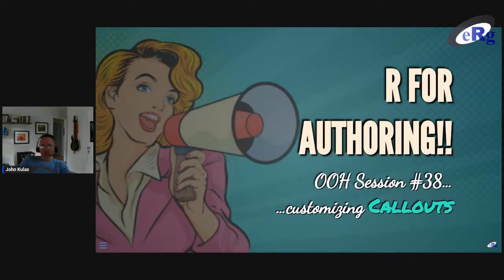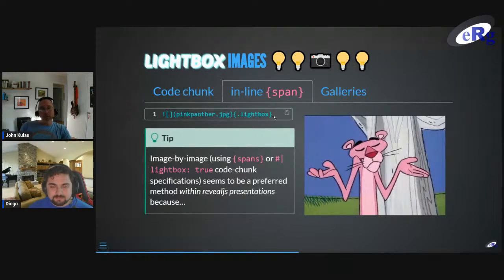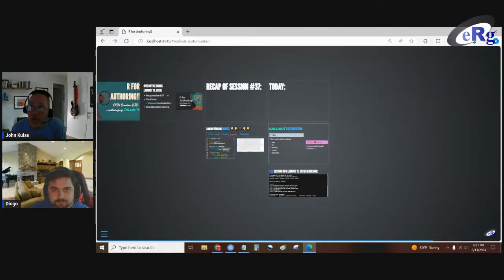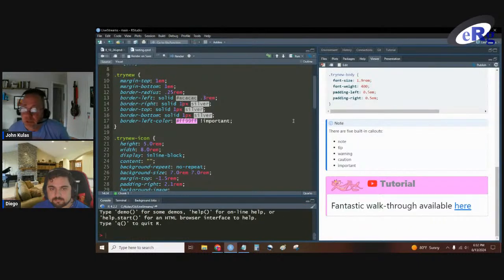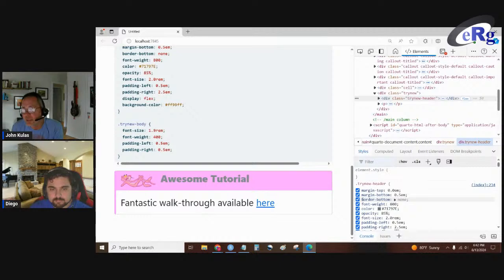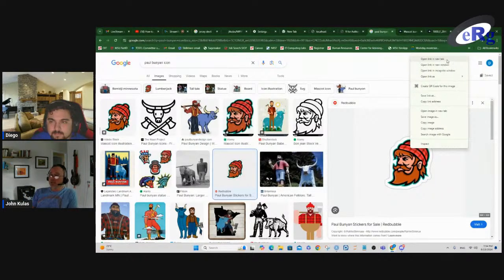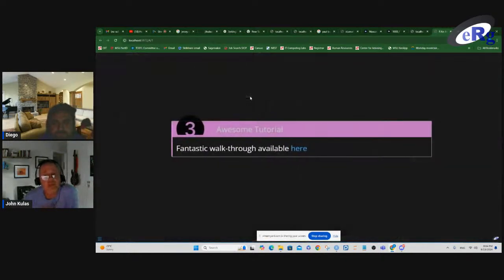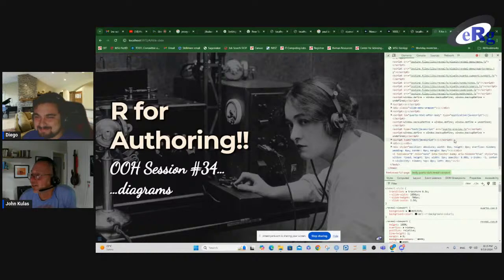R for Authoring Open Office Hours #38 - Callout Customization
You should be able to copy and paste this entire description into an empty .qmd and reconstruct the callout (and then modify/adapt to your needs). Below is the same code that was difficult to read/navigate when loaded into the "chat" on 8/13 during the LiveStream.

```{css}

.trynew {
  margin-top: 1em;
  margin-bottom: 1em;
  border-radius: .25rem;
border-left: solid acacac .3rem;
  border-right: solid 1px silver;
  border-top: solid 1px silver;
  border-bottom: solid 1px silver;
border-left-color: ff99ff !important;

.trynew-icon {
  height: 5.0rem;
  width: 8.0rem;
  display: inline-block;
  content: "";
  background-repeat: no-repeat;
  background-size: 7.0rem 7.0rem;
  margin-top: -1.5rem;
  padding-right: 2.1rem;

.trynew-header {
  margin-top: 0.0em;
  margin-bottom: 0.5em;
  border-bottom: none;
  opacity: 85%;
  font-size: 2.0rem;
  padding-left: 0.5em;
  padding-right: 2.5em;
  display: flex;
background-color: ff99ff;

.trynew-body {
  font-size: 1.9rem;
  font-weight: 400;
  padding-left: 0.5em;
  padding-right: 0.5em;

:::{.trynew}

::::{.trynew-header}
:::::{.trynew-icon}

[Add callout content here]{.trynew-body}